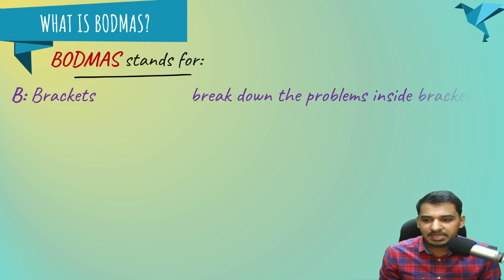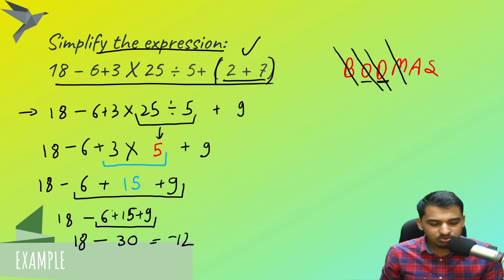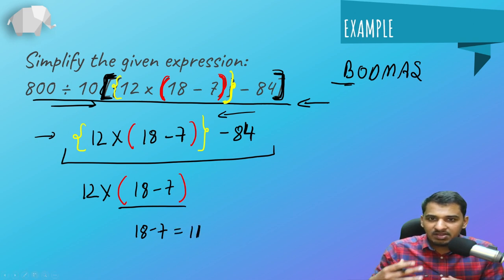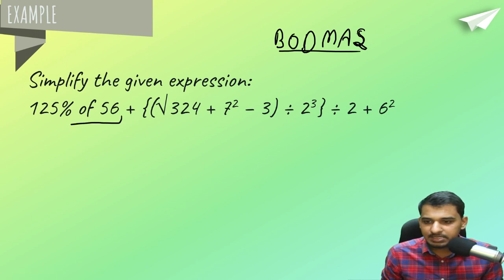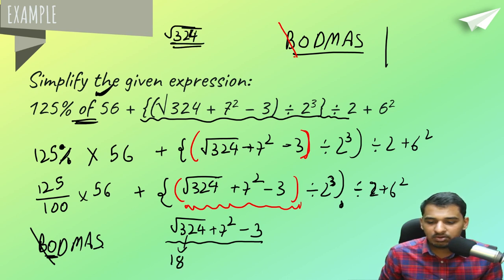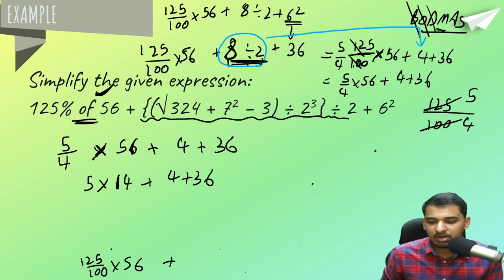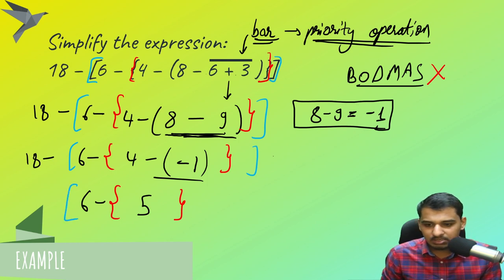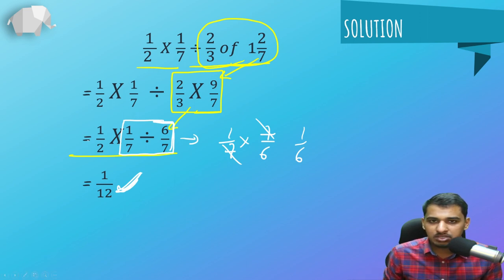BODMAS - Lecture 1-1 | CSAT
UPSC Guidance UPSC EXAM
Preliminary Exam Prelims
CSAT (Aptitude)
General Studies 1
General Studies 2
General Studies 3
General Studies 4
Essay Writing
Essay writing for UPSC
Mains Answer Writing
Free Answer writing initiative
Previous Year Questions
UPSC MAINS PYQ
ANSWER WRITING
Full marks
Complete paper on time

 @THE CORE IAS    @The Learning Key    @Vasu Jain ​